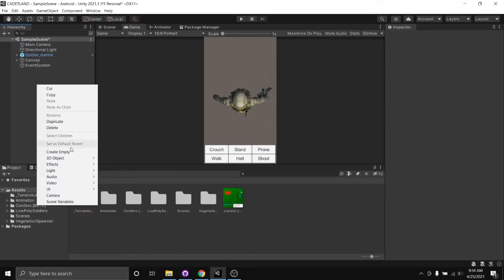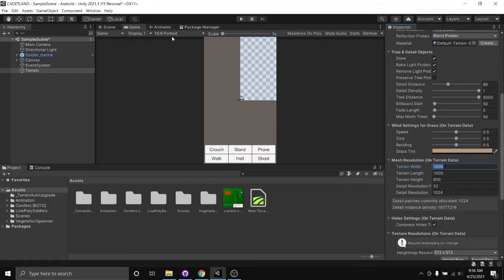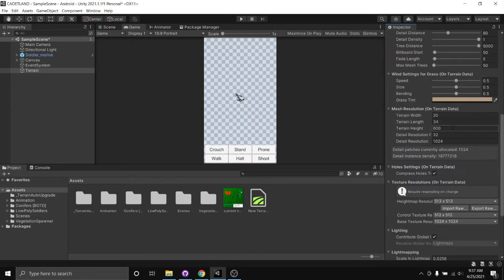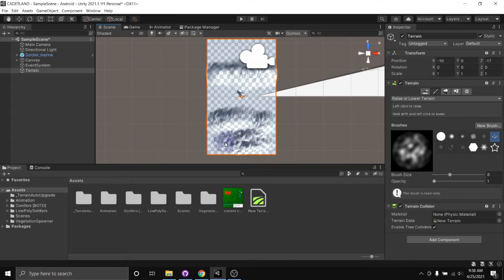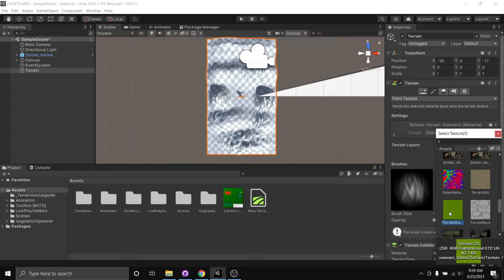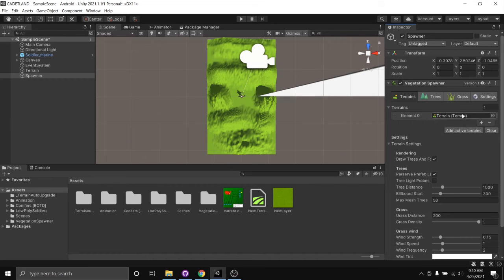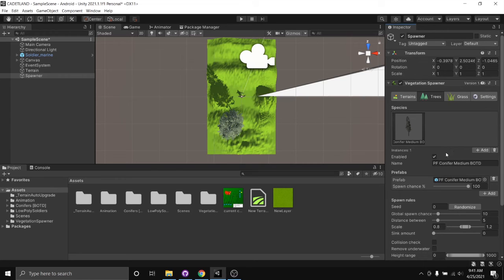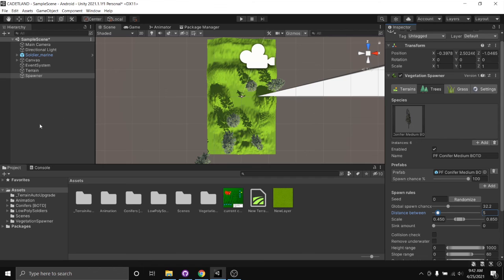CADETLAND DevLog 2: Terrain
This video covers the basics of setting up terrain in Unity. It also emplements a new asset called the Vegitation Spawner that automatically populates trees on a map.

Quick Navigation:
0:00 - Building Terrain
0:59 - Resizing Terrain
1:52 - Raise Terrain
3:36 - Paint Texture
4:24 - Vegetation Spawner
5:13 - Adding Trees

Andre Jetson - Legends Never Die